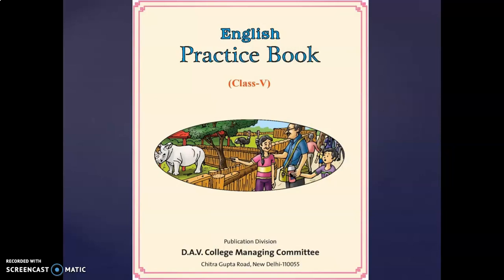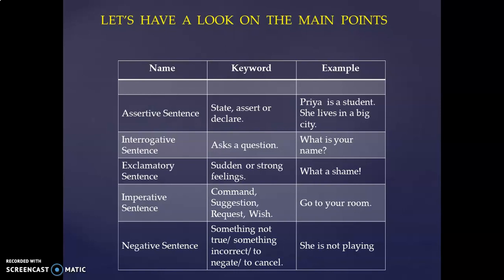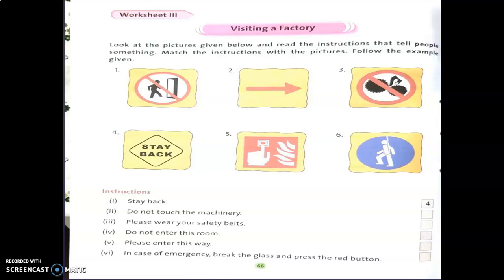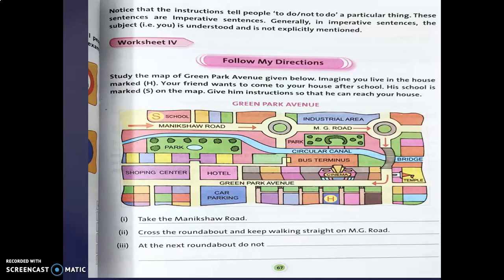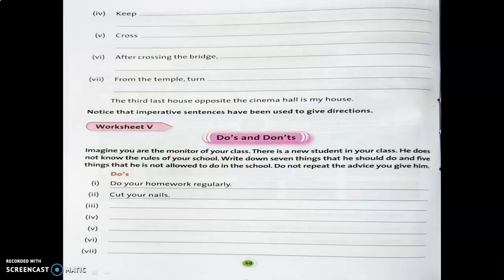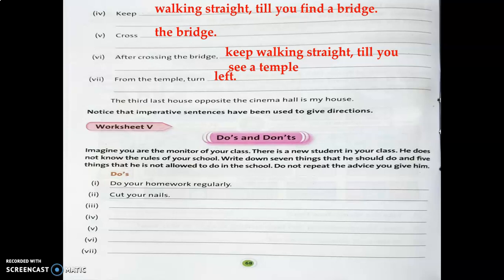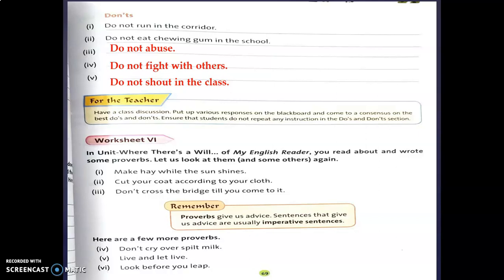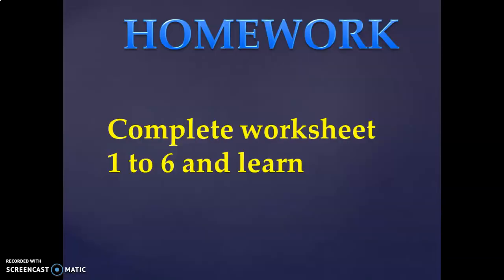Class 5 English Practice Book- Unit- 8- Sentences- Part 2